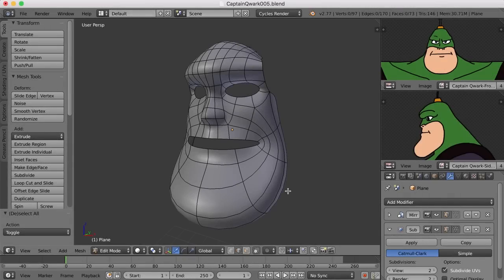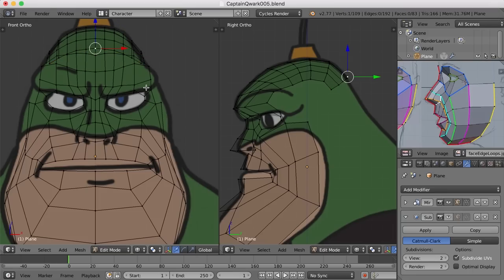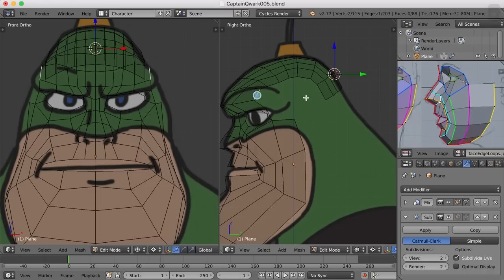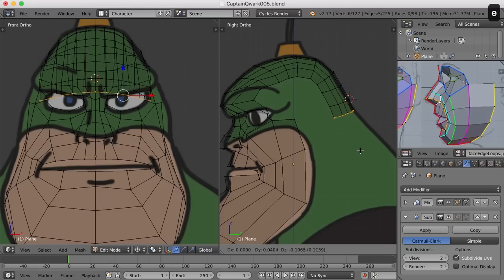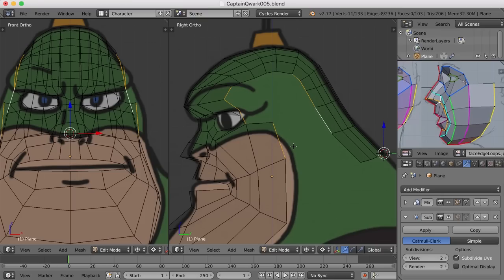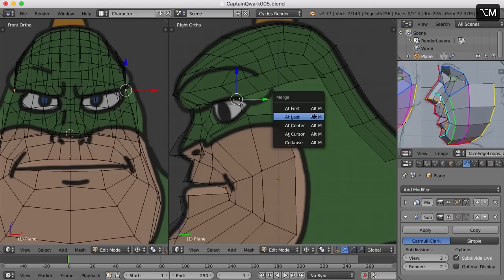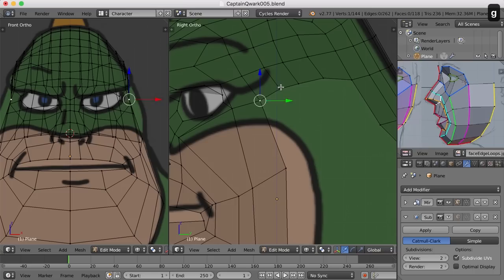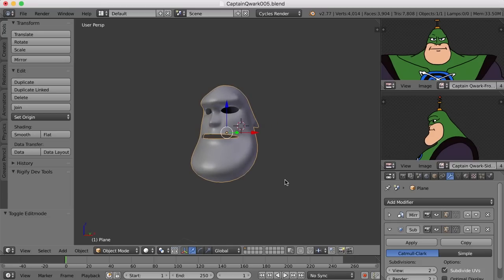Captain Qwark: Blender Character Modeling 05 of 22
Join me as we use Blender to create Captain Qwark from Ratchet & Clank. In this video we work on the back and side of the character's head.